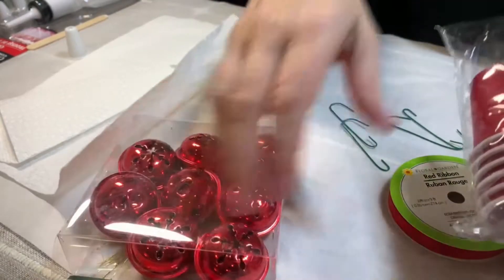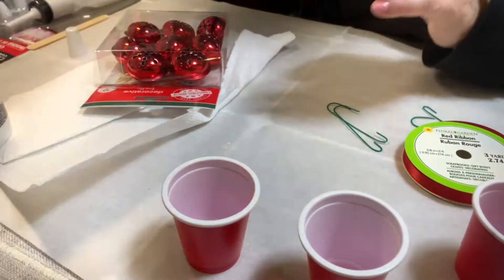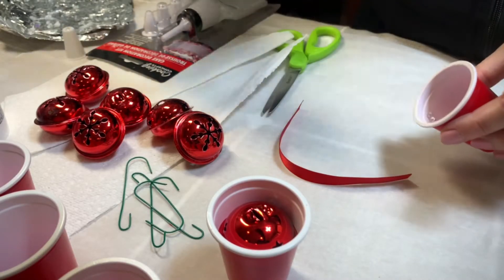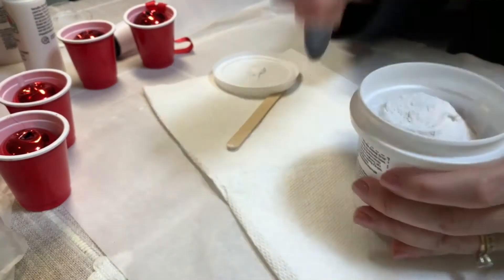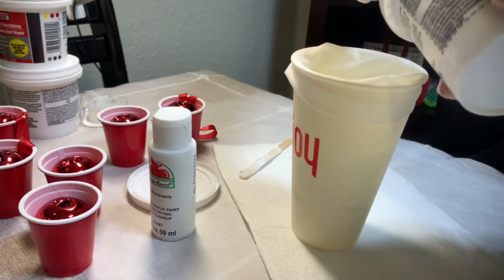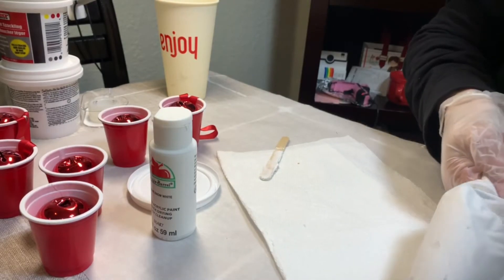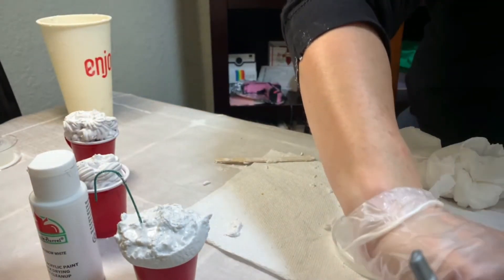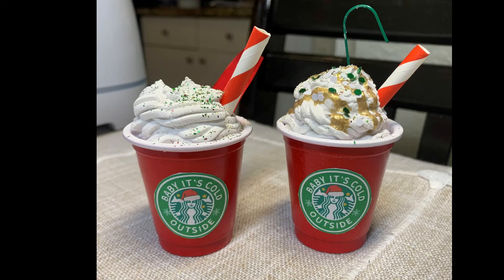DIY Starbucks coffee ornaments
ARTIST: Alternative Ending
TITLE: Oh Hey it's Christmas